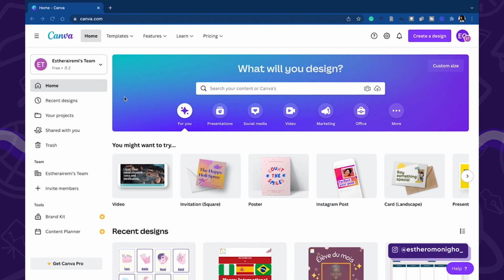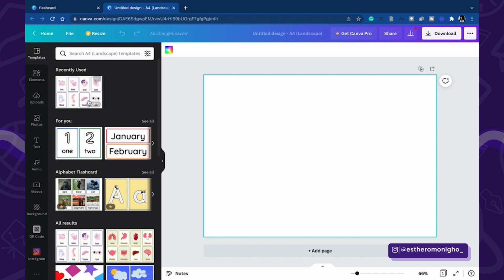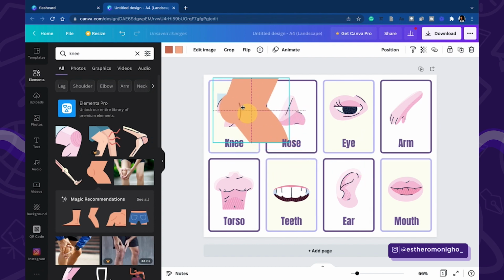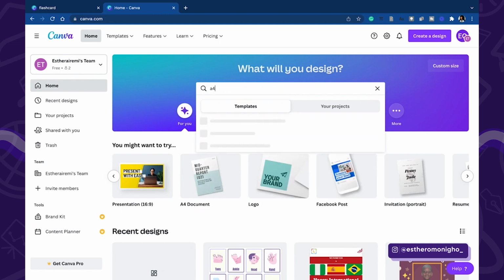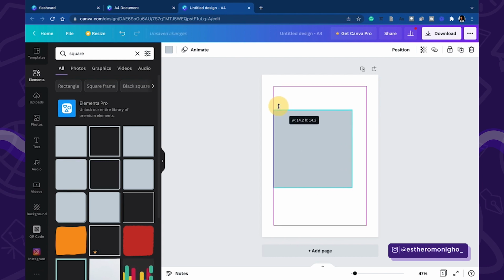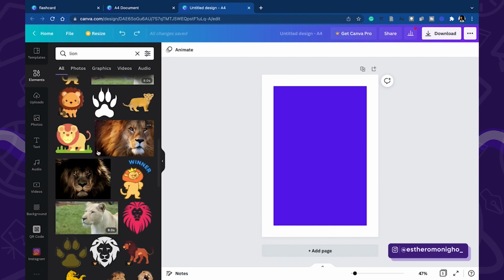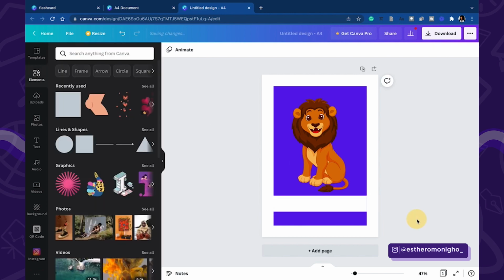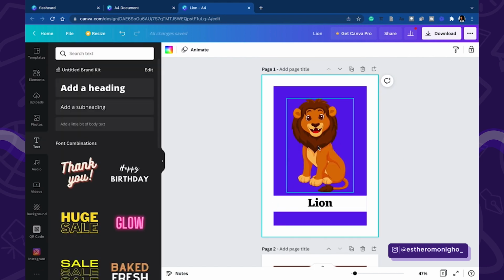Make Your Own Flashcards in 5 Minutes || FREE Canva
In this video, you will learn how to create your own flashcards for free on Canva within 5 minutes.

TIMESTAMPS:
0:00 Intro
0:51 Getting started
1:18 Creating your canvas
2:14 Editing your flashcards
4:03 The Edtech Simplified method
9:36 Outro

- Esther Airemionkhale